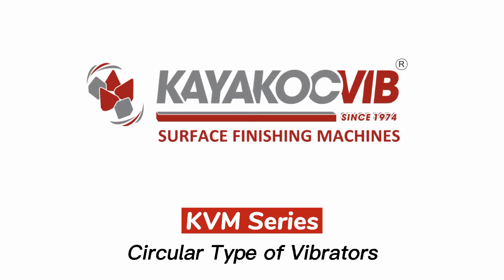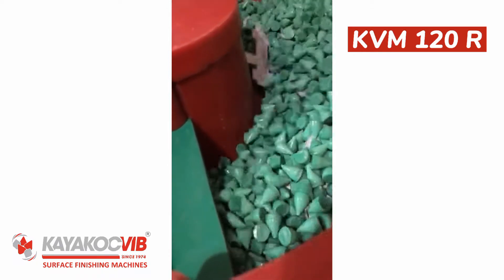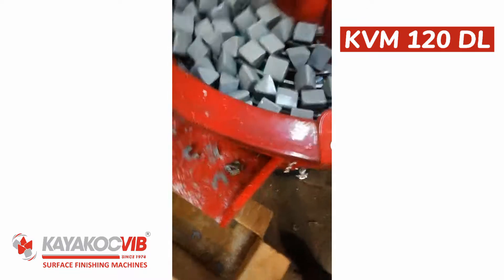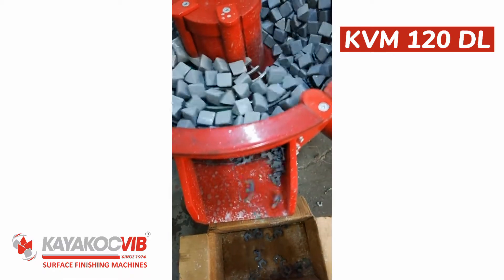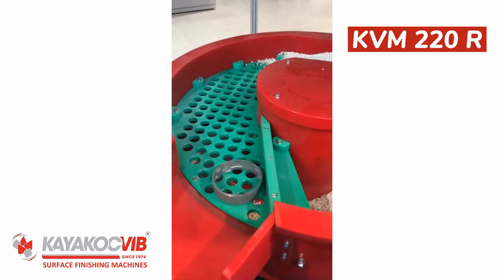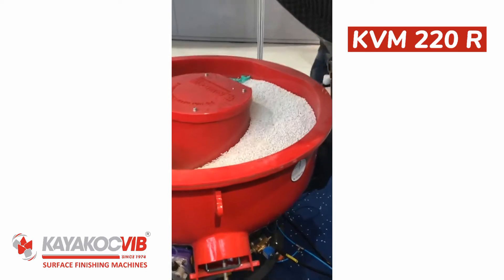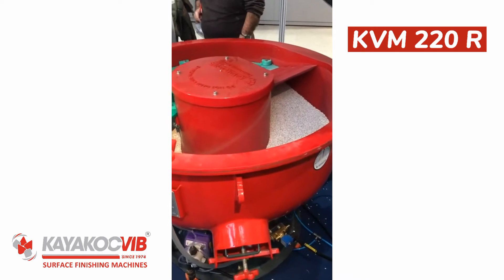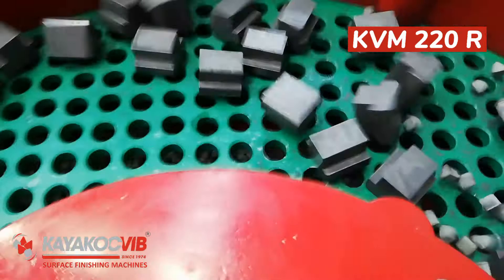KVM Series Circular Type of Vibrators​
KVM series,
Circular Type of Vibrators​

KVM – Circular Type of Vibrators series round vibratory finishing machines are used for deburring and polishing the surfaces of all metal and non-metal materials and for making precise polishing and minimizing surface roughness. Vibratory bowl sizes are classified based on volume (liter). The appropriate bowl volume is selected according to the geometric structure of the parts and daily production quantity.

ADVANTAGES OF KVM SERIES​ SURFACE FINISHING MACHINES
Grinding and polishing in minimum time thanks to bowl design.
Vibration impact can be reduced or increased mechanically (by weight).
Easy to separate stone and material used in models with sieve and ramp.
It allows the use of different sizes of stones thanks to the easily removable portable sieve.
Thanks to its conformable ramp design, all materials are easily unloaded from the bowl.
Our high-performance vibration motor is long-lasting and minimizes your service costs.
Resistance to acidic environments with double layer epoxy paint.
Long bowl life thanks to our abrasion-resistant Elastomer type (90 Shore) polyurethane coating.
Custom-design bowl or chassis height and spring design.
Noise level is minimized with the optional Pneumatic Acoustic cover. Remote control of the pneumatic ramp lever from the control panel is available as an option.
As the vibration level can be adjusted with our speed-controlled panels, the most precise surface finishing is ensured on metal and non-metal surfaces.
All electrical panels are produced in accordance with CE norms.
Minimum consumption of liquids used in degreasing, deburring, and polishing processes is ensured by means of dosing pump.
KVM Series electrical panels can work in accordance with automation systems with PLC software.
KVM Series can be integrated into the press lines that are continuously producing and work automatically.
All parts used in our machines are selected according to EU standards.